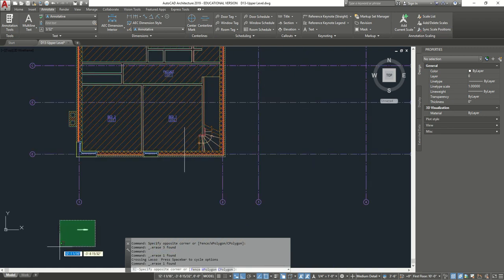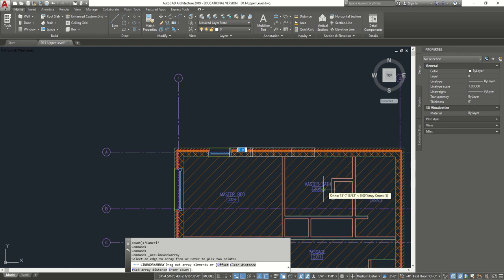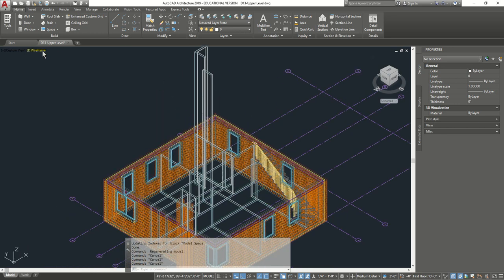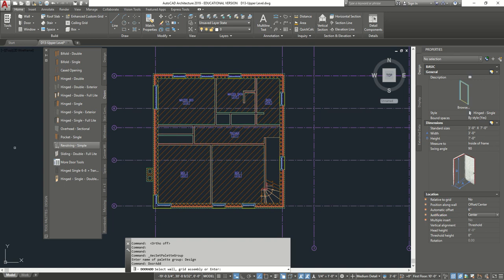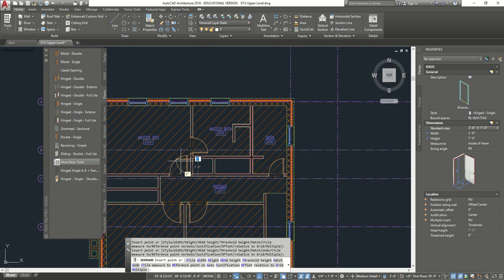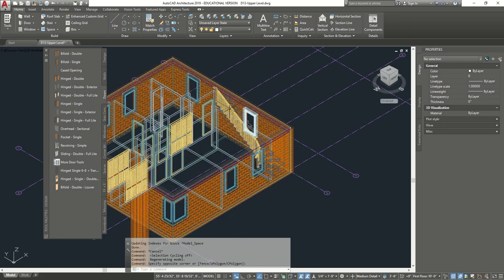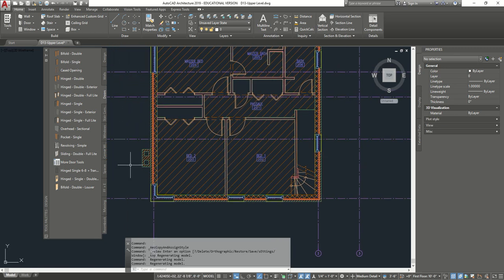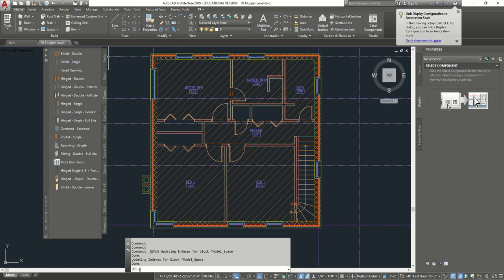Autocad Architectural 2019 - Doors and Windows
09
Adding doors and windows to our second floor